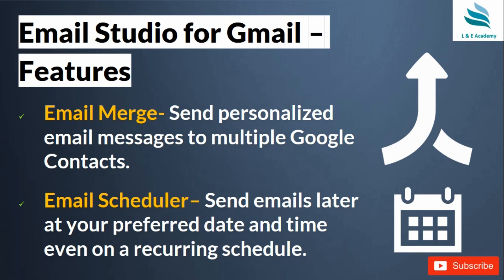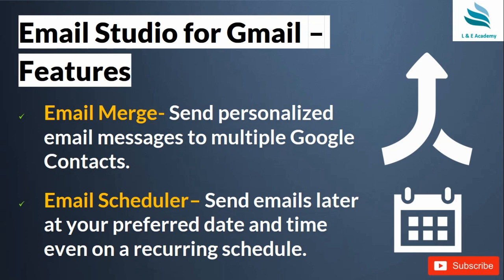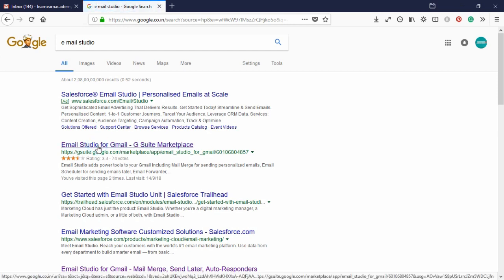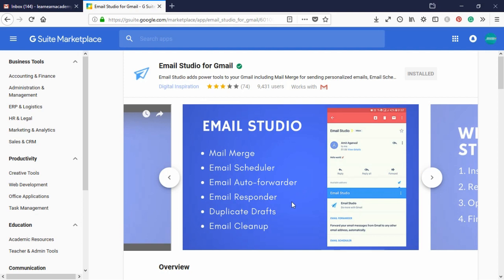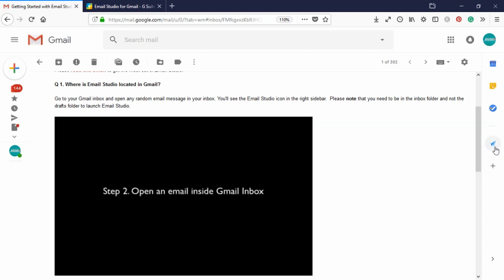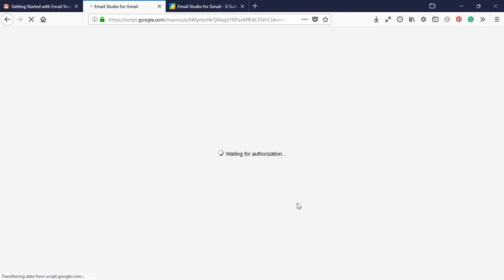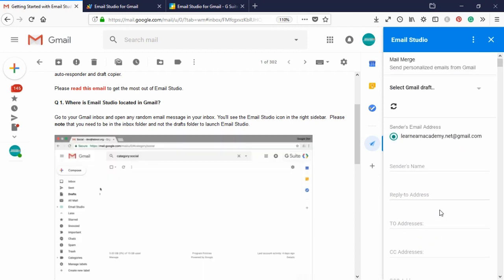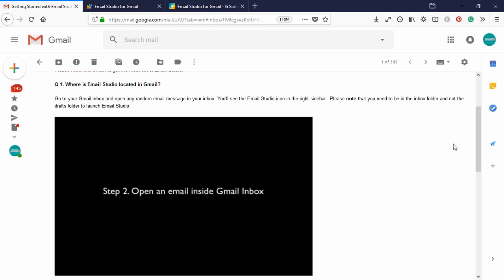Email Studio for New Gmail 2018 || Mailmerge || Scheduler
Email Studio || New Email 2018 || Mail merge || Scheduler ||

    1. EMAIL STUDIO
    2. Email Studio for G-mail Email Studio, a Gmail add-on that brings powerful capabilities like mail merge, email scheduler, copier and more to your Gmail mailbox.
    3. Continue… Whether you need to send personalized emails to your Google Contacts, schedule emails in Gmail for sending later, auto-forward emails to another address, you can do it all and more with Email Studio. Founded by: Amit Agarwal, Founder and Chief Developer, Digital Inspiration
    4. Email Studio for Gmail – Features  Email Merge- Send personalized email messages to multiple Google Contacts.  Email Scheduler– Send emails later at your preferred date and time even on a recurring schedule.
5. Continue…  3.  4. Email Auto Responder – Send smart auto-replies both old and incoming email messages.
    6. Continue…  5. Email Clean-up – Unsubscribe from bulk mails, auto-purge messages older than few days.  6. Email Draft Copier – Quickly create multiple copies of any draft message in Gmail.

Hi, I’m Learn and Earn Academy; we are an Education & Motivational Website. Our goal is to learn and share the most important concepts for building soft skills and gaining knowledge that shape our life and work. Our mission is to empower and inspire people by spreading knowledge on various topics through Daily Video Uploads on our YouTube Channel. So what are you waiting for?